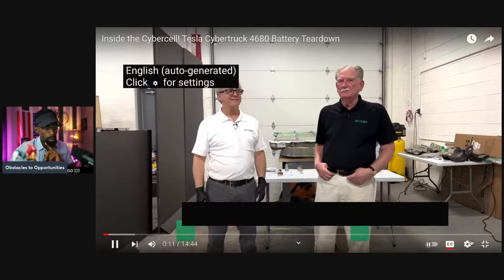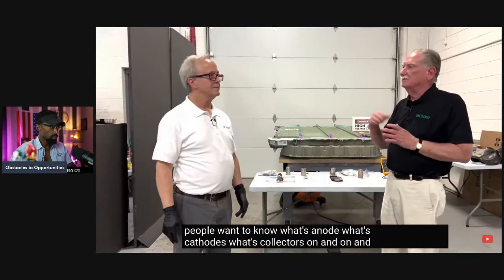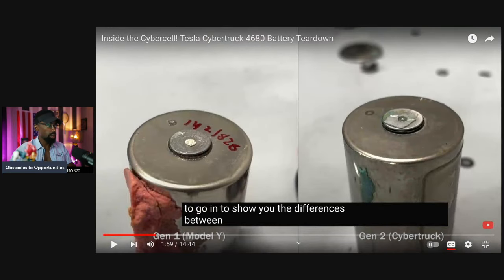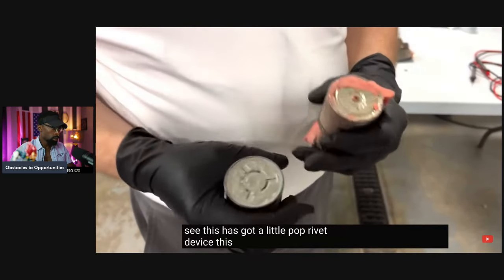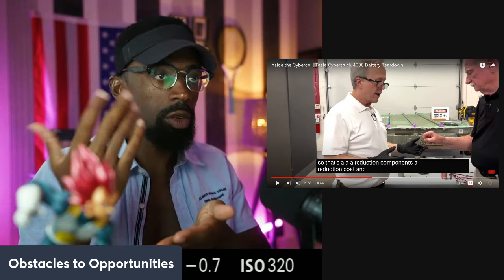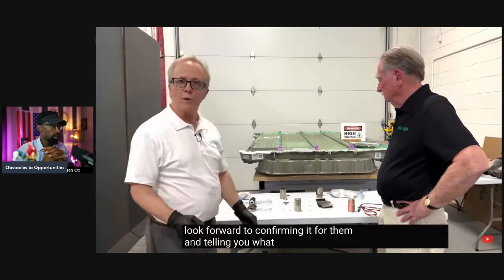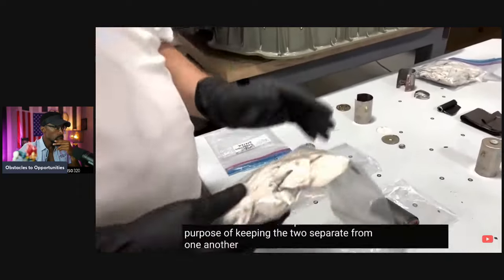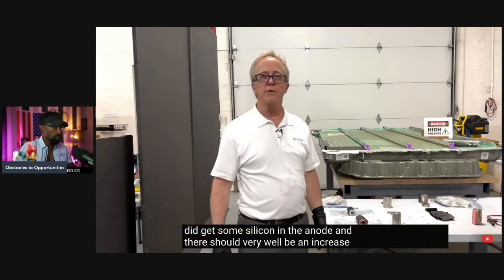Cyber Batteries Getting Better "Everyone Hates Tesla"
Tesla's 4680 batteries offer several significant benefits:

Higher Energy Density: These batteries have a higher energy density, allowing for longer driving ranges on a single charge.

Cost Efficiency: The new design and manufacturing process reduce the cost per kilowatt-hour, making electric vehicles more affordable.

Improved Power Output: The larger cell size and advanced design increase power output, enhancing vehicle performance.

Faster Charging: 4680 batteries can support faster charging rates, reducing downtime for recharging.

Enhanced Thermal Management: The design improves thermal management, leading to greater safety and efficiency.

Sustainability: The manufacturing process uses fewer materials and has a lower environmental impact, contributing to Tesla's sustainability goals.

Attention!

REGARDING THE DISCUSSION BELOW REGARDING POSSIBLE TAX ADVANTAGES THAT MAY BE
REALIZED DEPENDING ON THE SPECIFIC ACTIVITIES UNDERTAKEN, PLEASE
BEAR IN MIND THIS IS NOT TAX ADVICE. DEPENDING ON YOUR INDIVIDUAL SITUATION, YOU
MAY OR MAY NOT QUALIFY FOR SUCH TAX ADVANTAGES. CONSEQUENTLY, THE DISCUSSION
SHOULD NOT BE CONSTRUED AS TAX ADVICE. YOU SHOULD CONSULT WITH YOUR OWN
TAX ADVISORS TO DETERMINE THE EFFECT AN INVESTMENT WILL HAVE ON
YOUR OWN INDIVIDUAL TAX SITUATION.

The video, is directed
primarily to individual taxpayers who are citizens of the United States and does not discuss in detail the income tax
consequences peculiar to nonresident alien individuals, foreign corporations, insurance companies, banking
institutions, regulated investment companies, real estate investment trusts, exempt organizations or other persons or
entities to which special rules apply by virtue of the nature of their specific form or activities. The federal tax
considerations discussed below are necessarily general and may vary depending upon individual circumstances.

IT IS EMPHASIZED THAT PROSPECTIVE PREFERRED MEMBERS ARE NOT TO CONSTRUE ANY OF THE
CONTENTS OF THIS MEMORANDUM AS TAX ADVICE AND ARE URGED TO CONSULT THEIR TAX
ADVISORS CONCERNING THE TAX ASPECTS RELATING TO AN INVESTMENT.

It is not feasible to present in this Information a detailed explanation of tax treatment or the resulting tax
consequences to viewers. Each prospective viewer is strongly urged to consult his/her own tax advisor,
attorney or accountant with specific reference to his/her own tax situation in order to be satisfied as to the tax consequences of
an investment.